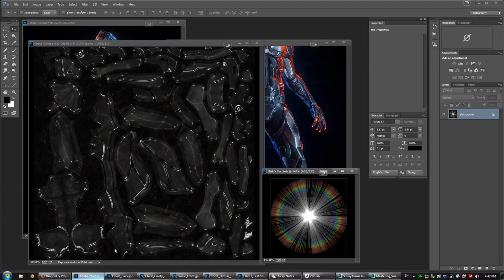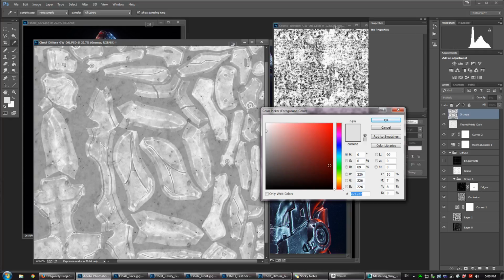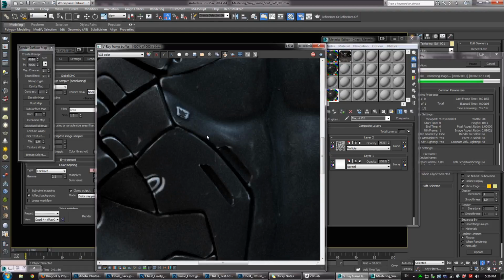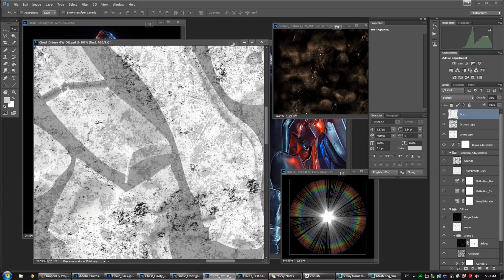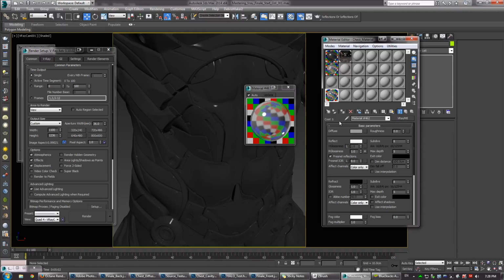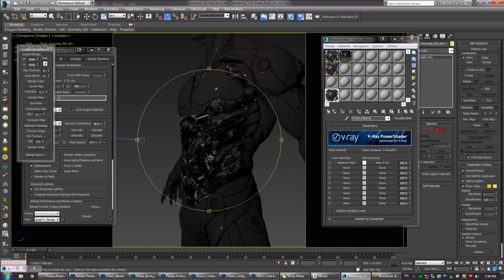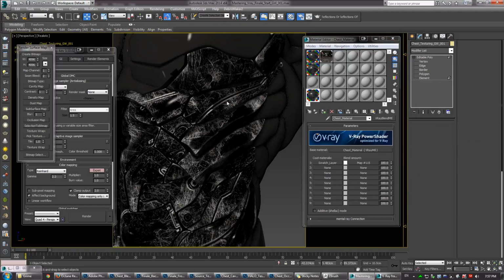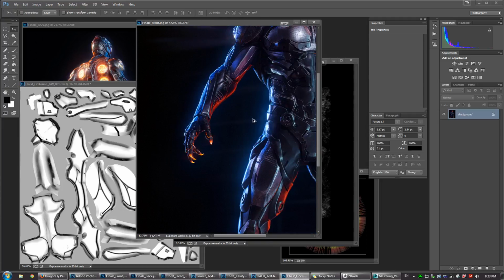99 zz 12 1 2of2